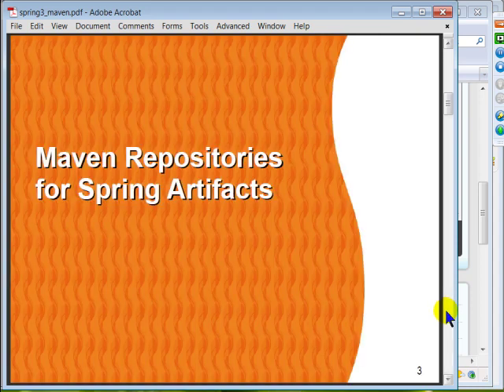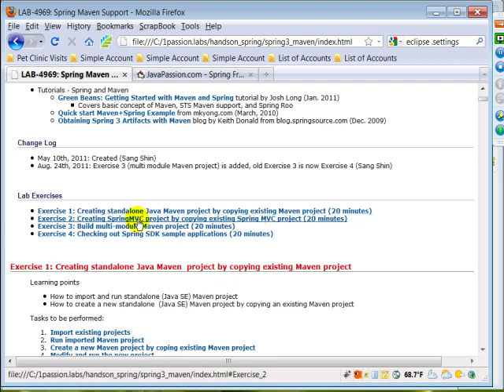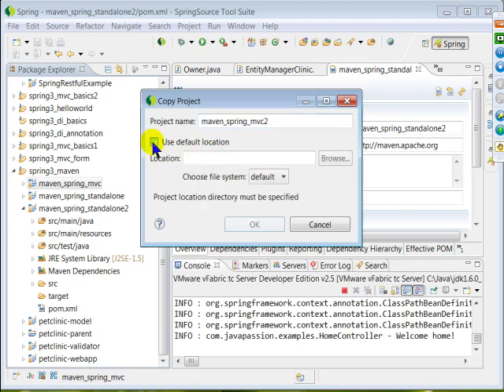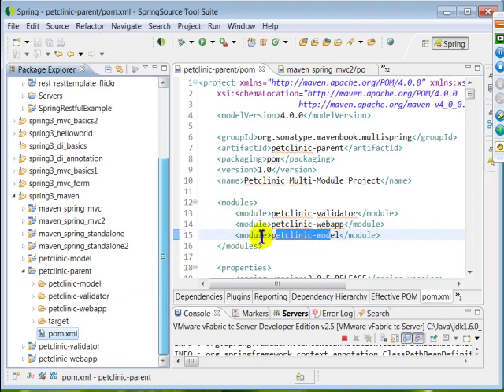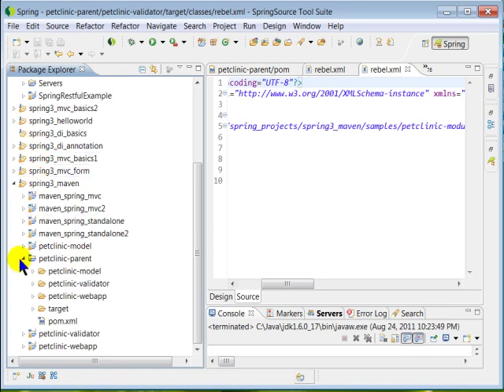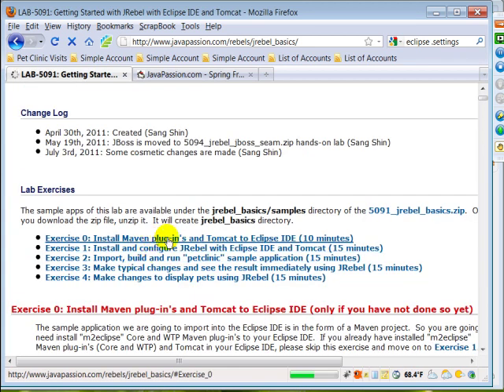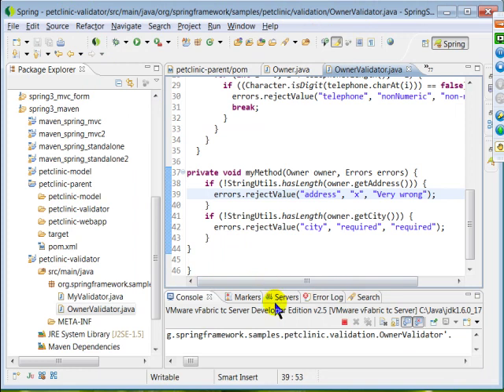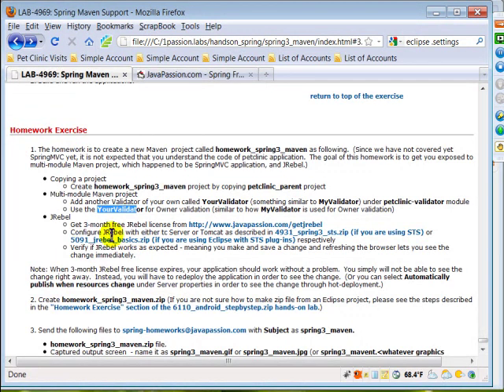Spring and Maven